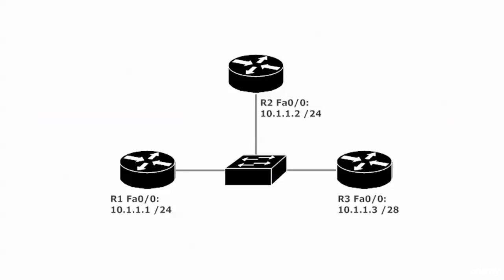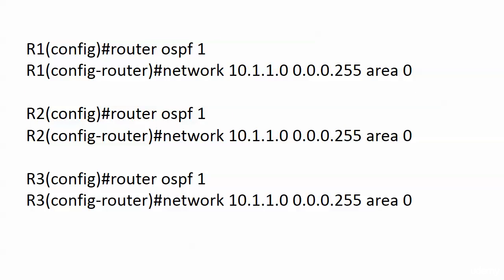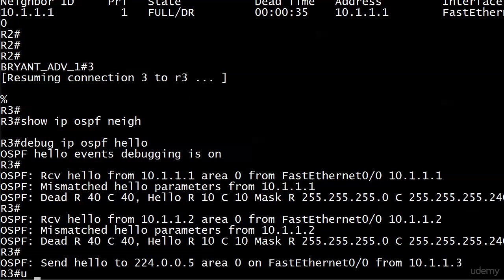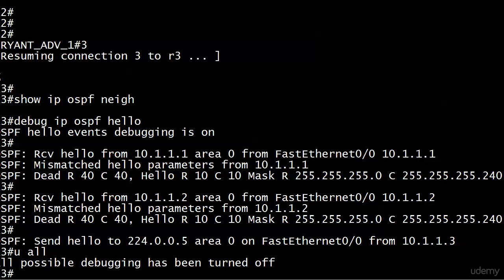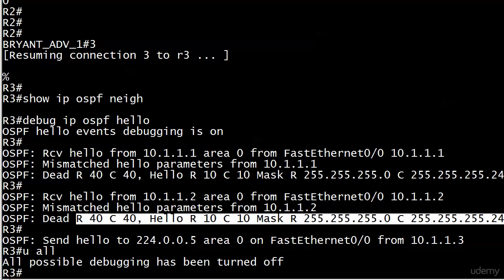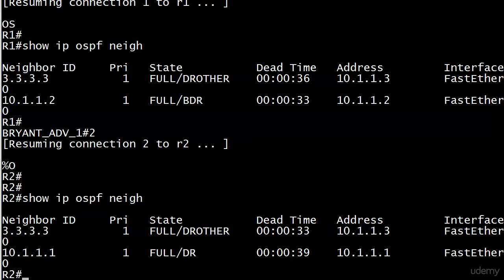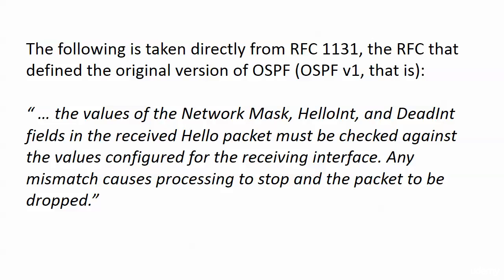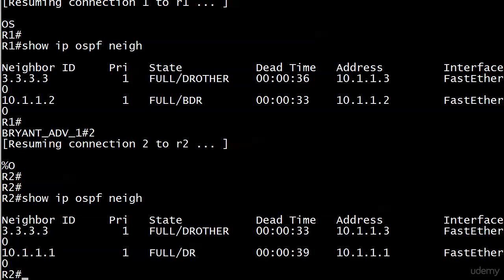164 OSPF 3 Network Mask Match -- Yes Or No